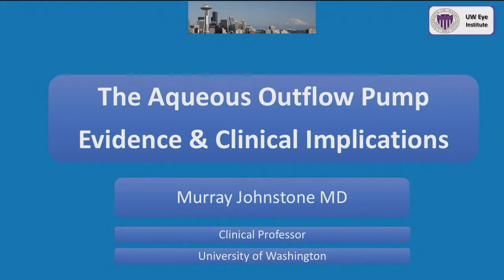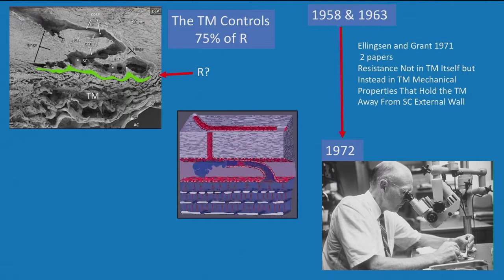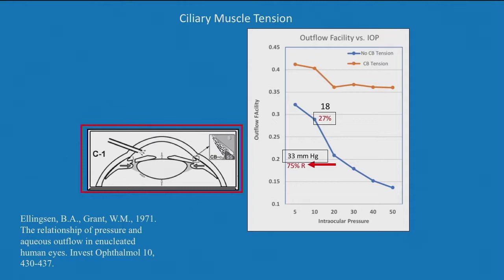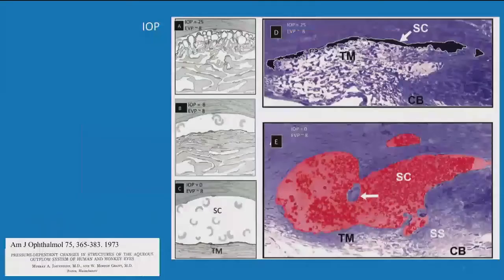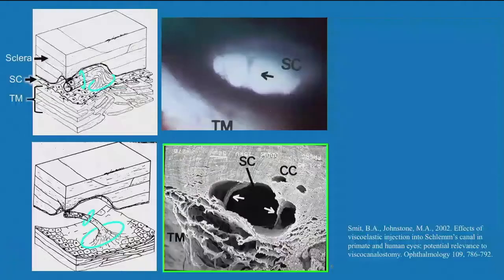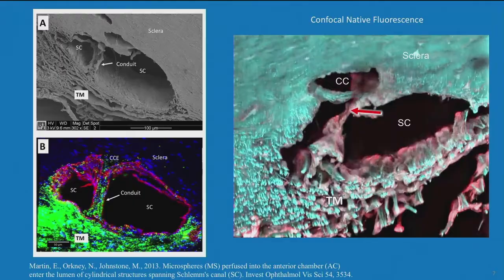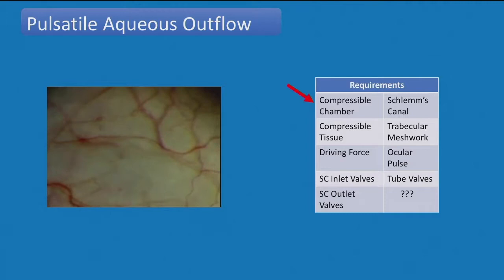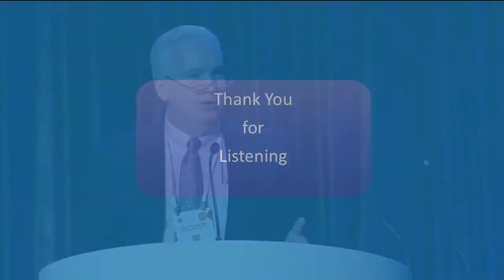GLA05 02 The American Glaucoma Society Subspecialty Day Lecture A Lymphatic like Pump Controls A